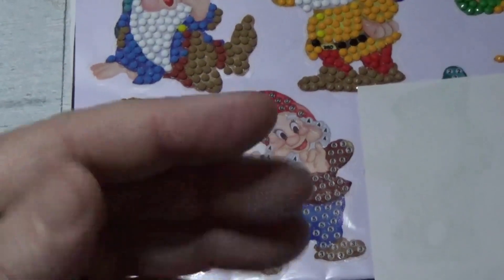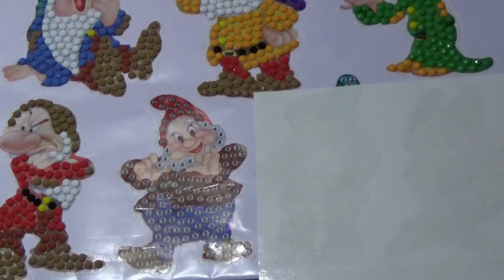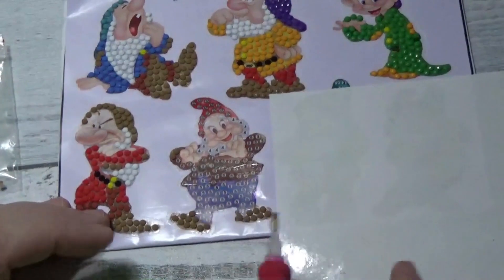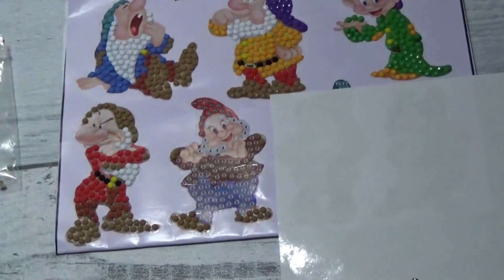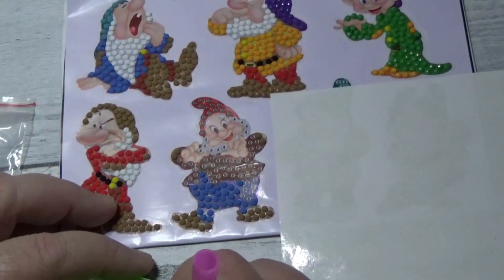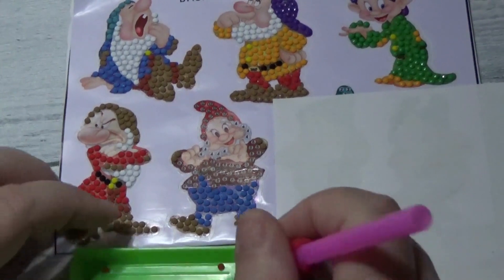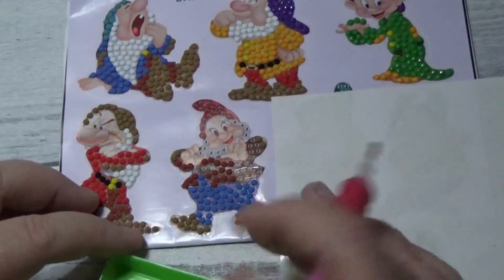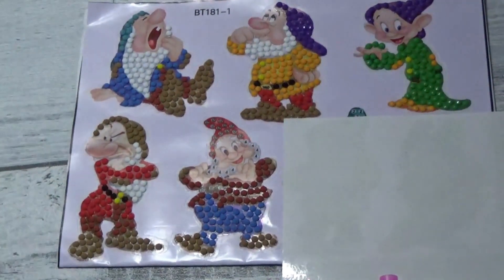9th Snow White DP sticker WIP & Chat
Hi friends. Just wanted to do a WIP & Chat and share the 9th of an 11 part series for my Snow White DP sticker set I purchased from Temu. (This set is currently unavailable)  Each week we work on one of the stickers in the set, and catch up on life, love, and everything crafty.

Facebook Group:  Sassy Crafting Sisters & Misters